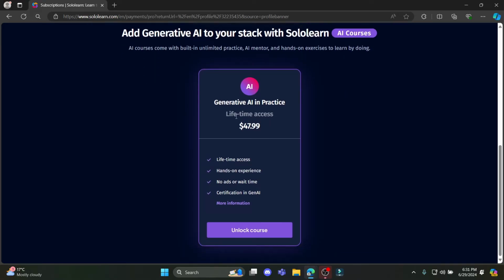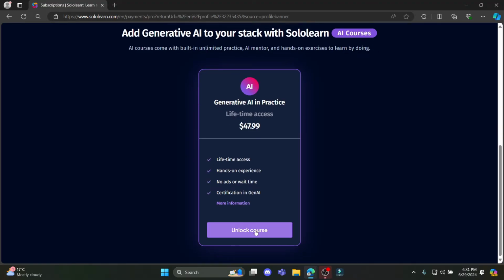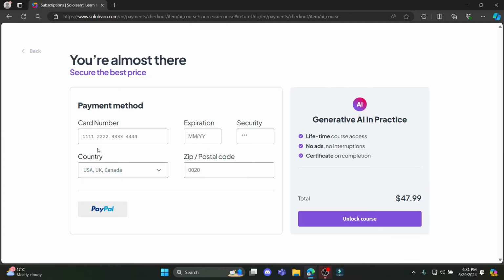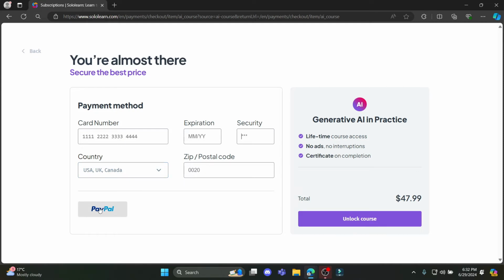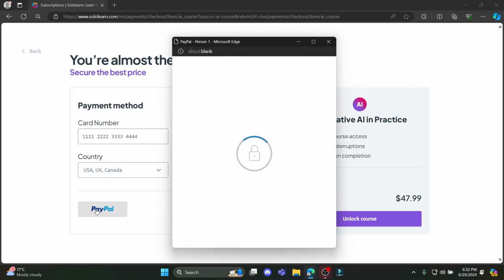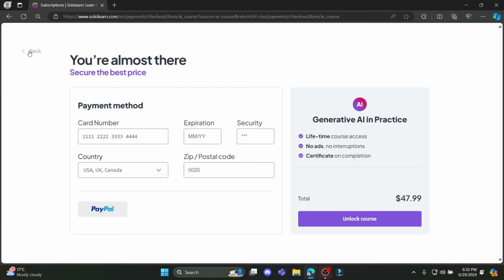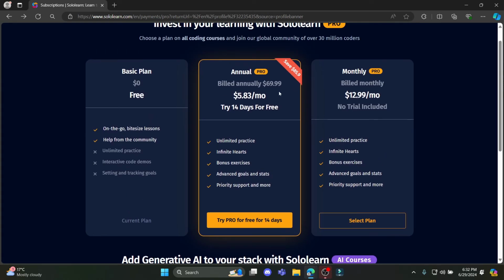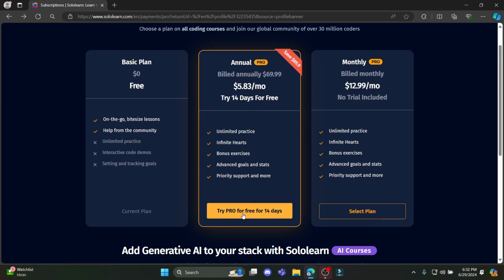How to Activate Sololearn Account 2024?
Ready to start learning with Sololearn? In this tutorial, we'll guide you through the process of activating your Sololearn account.

Our step-by-step guide is designed to be easy to follow, ensuring that you can successfully activate your Sololearn account and begin your coding journey. Watch our video now to get started!